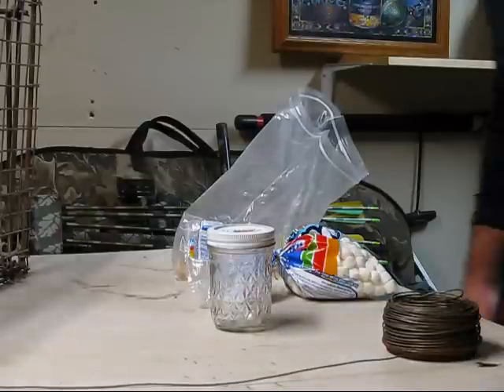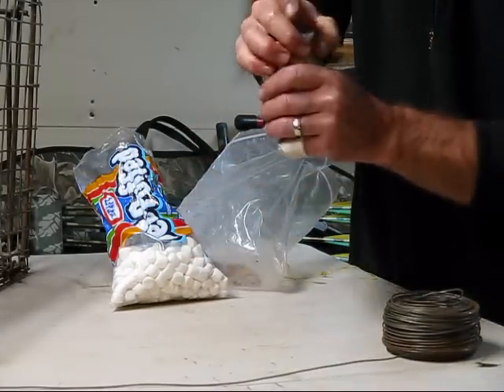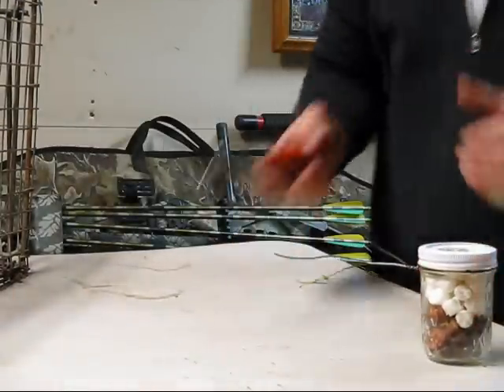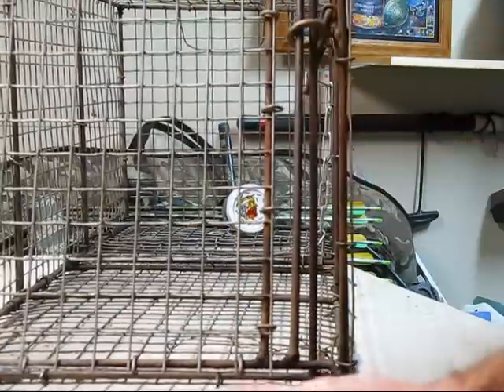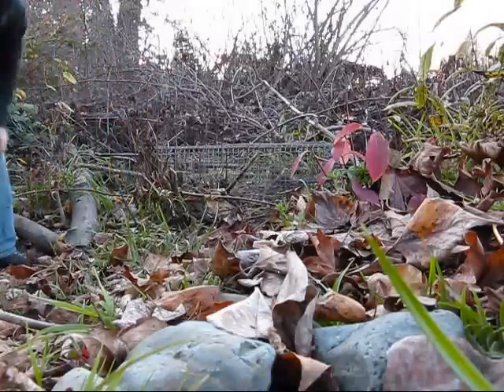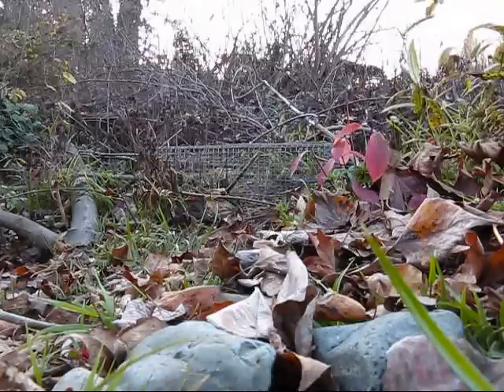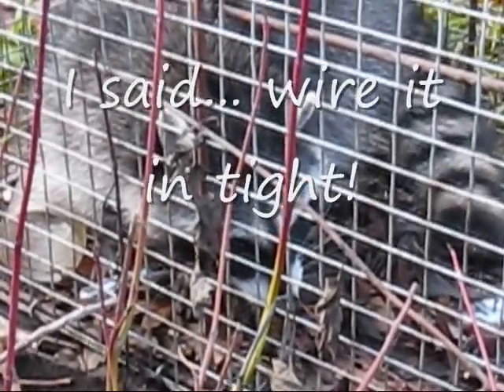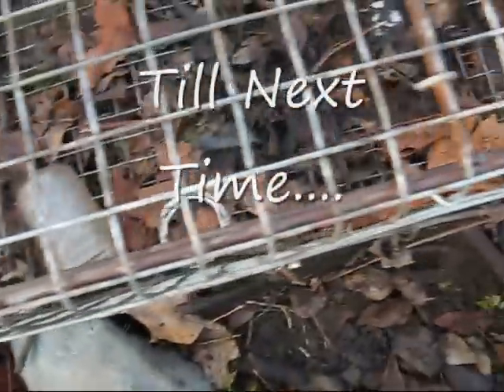How to Live Trap a Raccoon, the best bait is savory and sweet..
Crazy 'coon destroys the bait jar. Smoked salmon brought 'em in... that or the boiled turkey leg... and them Mello-marshes. "I had a dream there were clouds in my coffee".